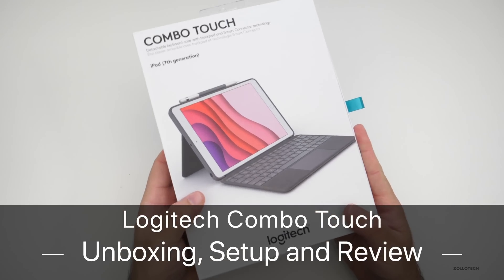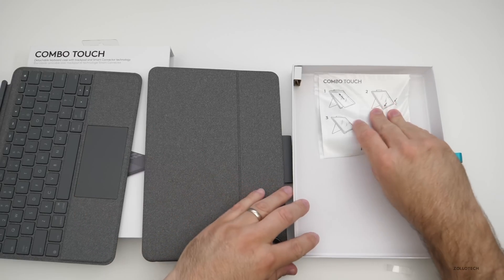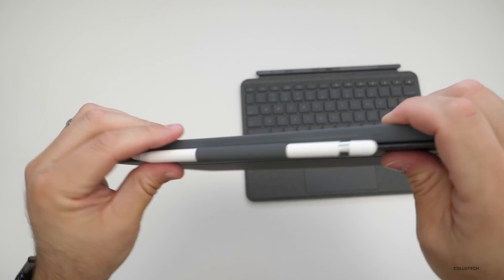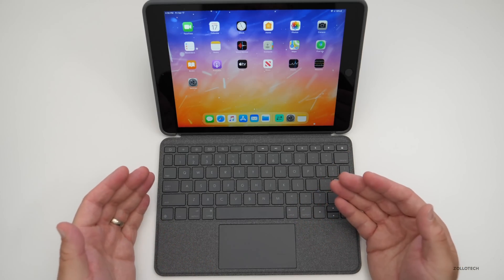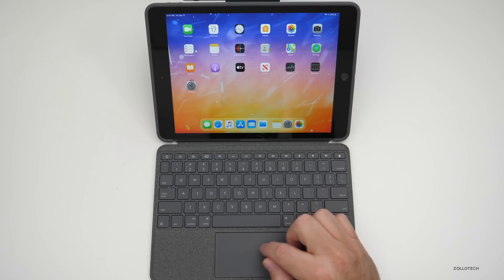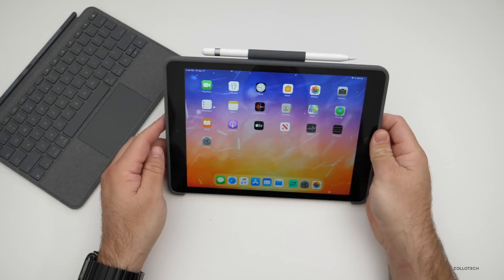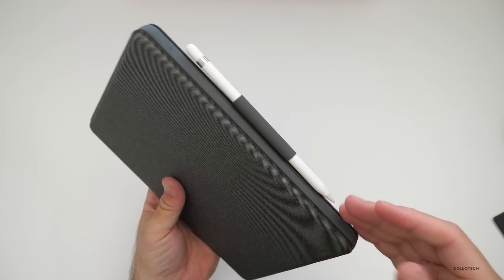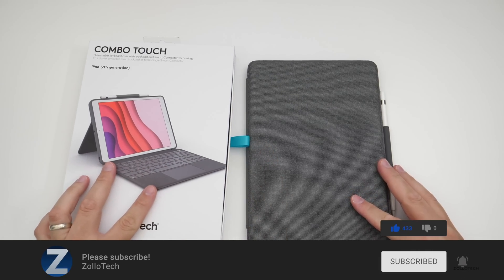Logitech Trackpad and Keyboard for iPad - Unboxing and Review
iPad recently added Trackpad and mouse support to all iOS 13.4 supporting iPads. The new Logitech Combo Touch is a case for iPad, or iPad Air with a detachable keyboard and trackpad which turns your tablet into a more function computer. In this video I unboxing the combo touch for the 2019 iPad, and iPad Air, as well as show you the build quality, trackpad, typing, and much more. The Logitech combo touch brings all of this functionality for half the price of Apple’s Magic Keyboard for iPad Pro. iPad iPad Air

***Time Codes***
00:00 - Introduction
00:31 - Unboxing
01:45 - Case overview
03:29 - Keyboard overview
04:26 - Keyboard typing test
06:03 - Trackpad Overview
06:56 - Logitech app overview and options
07:34 - Case screen activation
07:45 - Case thickness
08:20 - Material Texture
09:02 - Apple Pencil Loop
09:39 - Conclusion
10:18 - Wallpaper
10:33 - Outro
10:53 - End